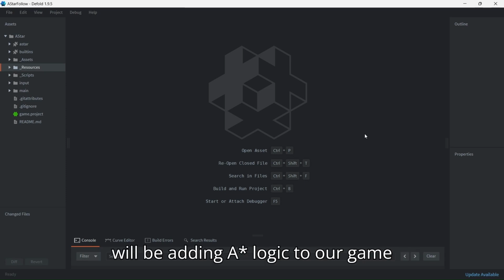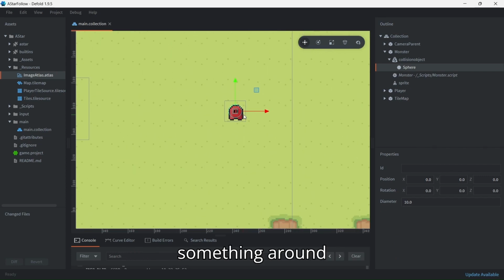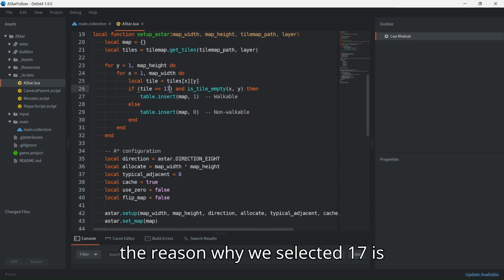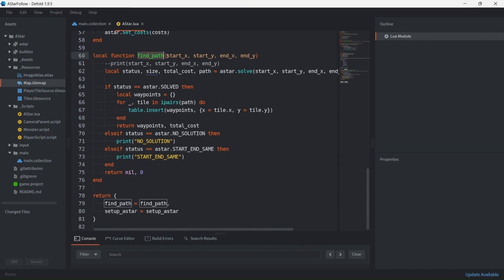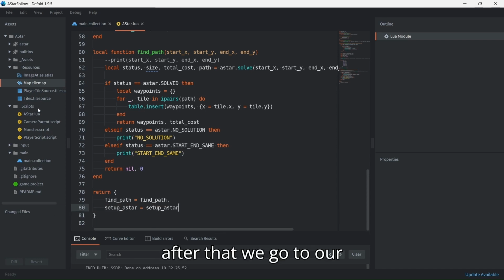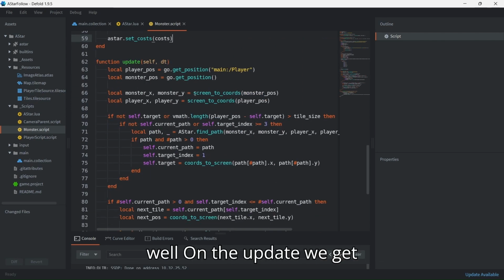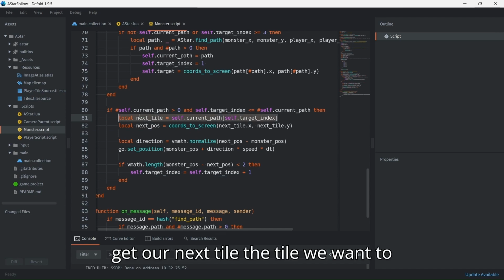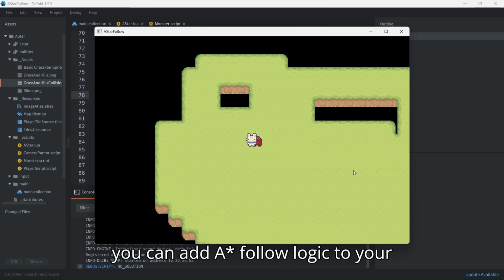A* (A Star) Path Finding - Monster/NPC Follow (AStar Module) - Defold Tutorial